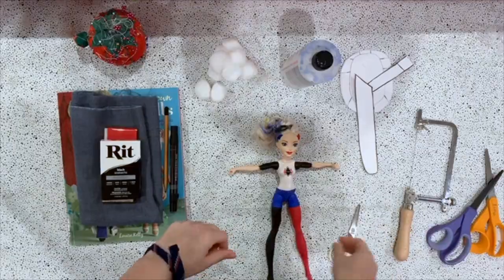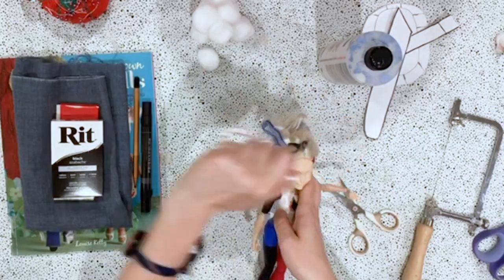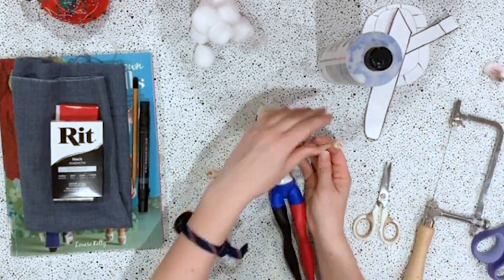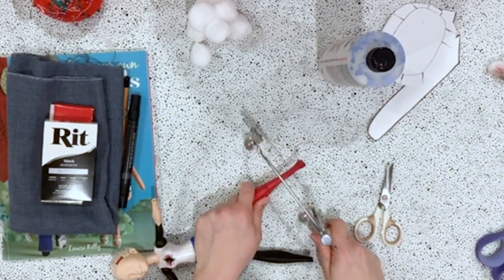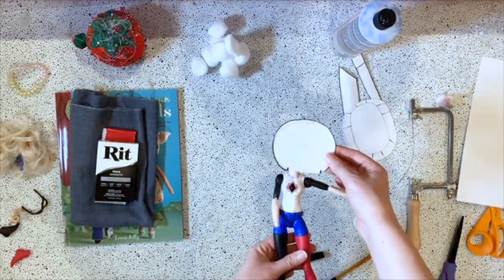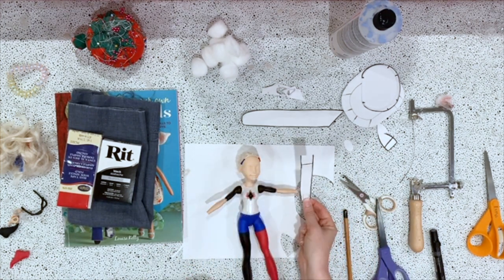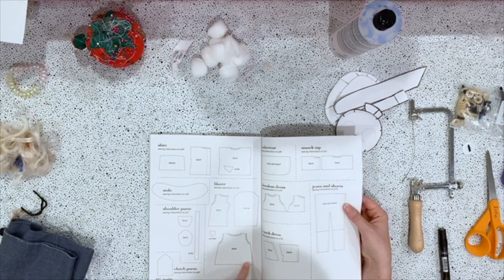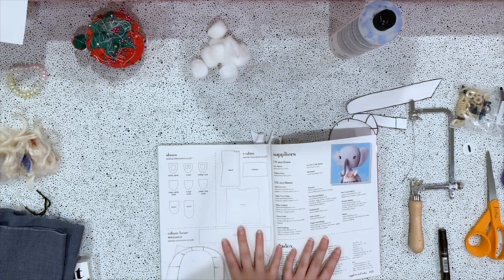Transforming Thrift Store Doll into a Custom Doll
Hello Monster of the Month Club!

In today's thrift haul video I talk a little bit about the subject of my Kiki's Witch Cat experiment. And show some of the prep work for customizing her.

If you want to see more of the process real time. Be sure to follow along on Instagram.